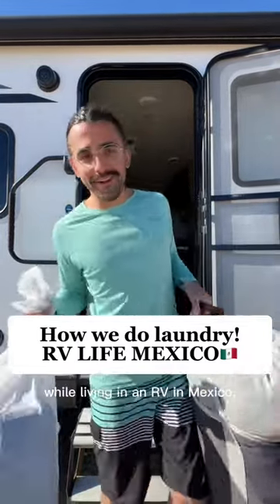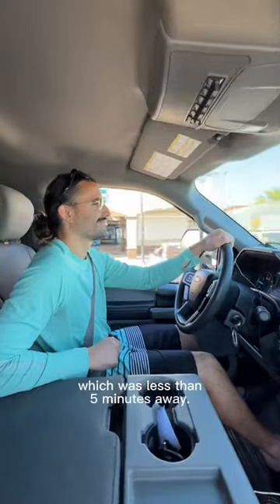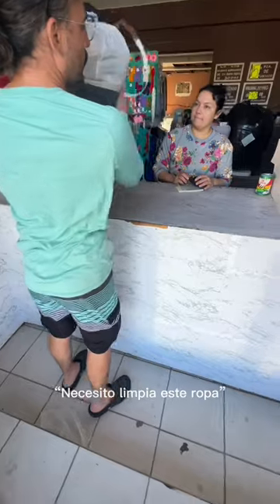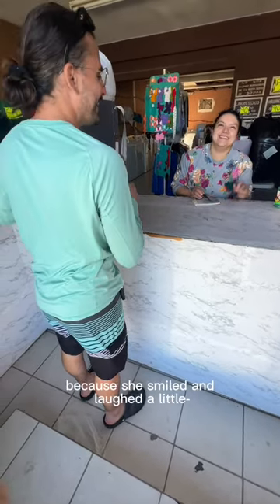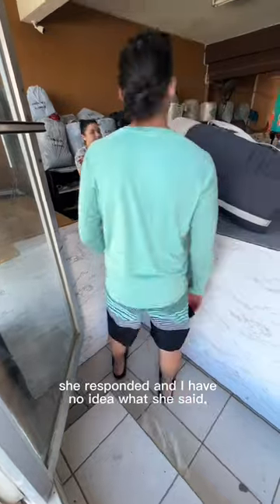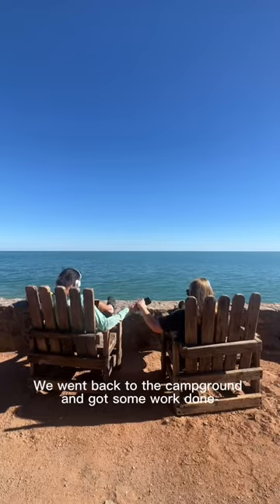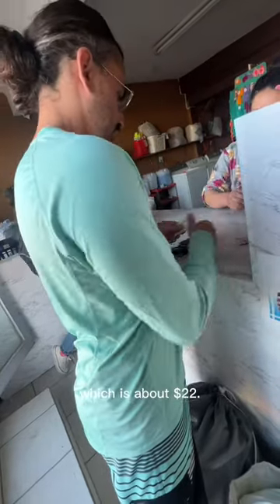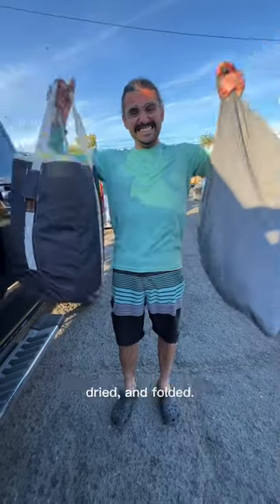How We Do Our Laundry | RV LIFE MEXICO 🇲🇽